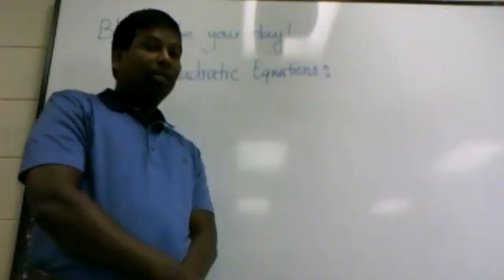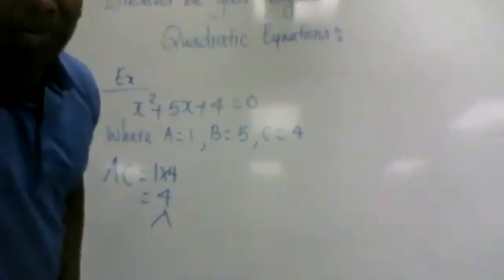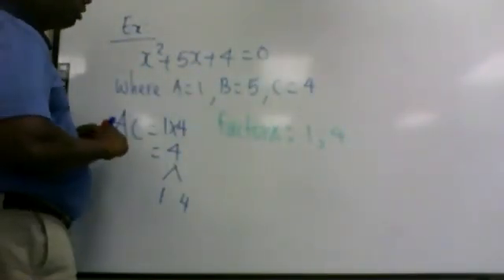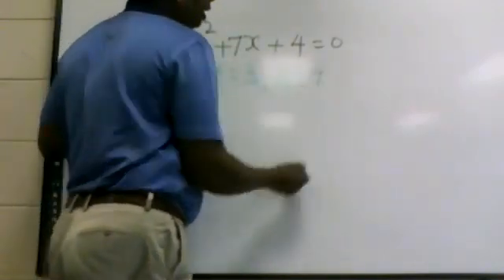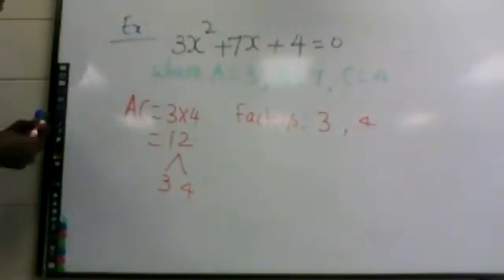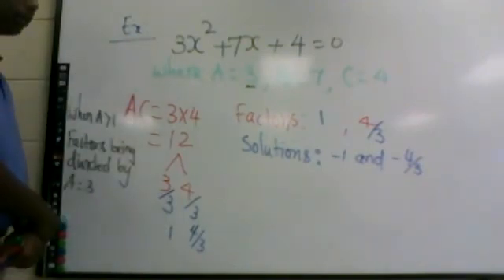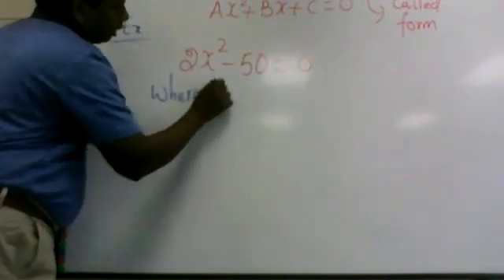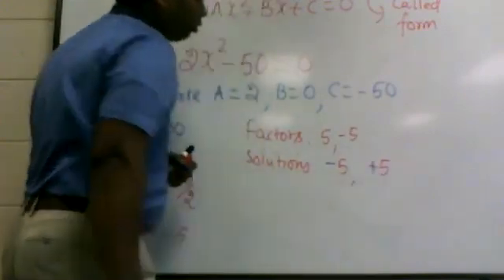Quadratic equation math class